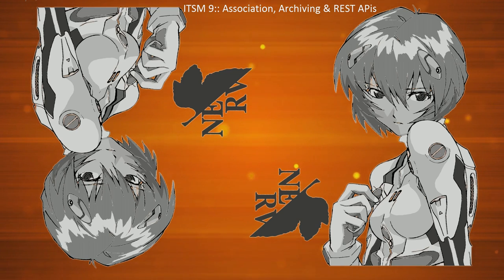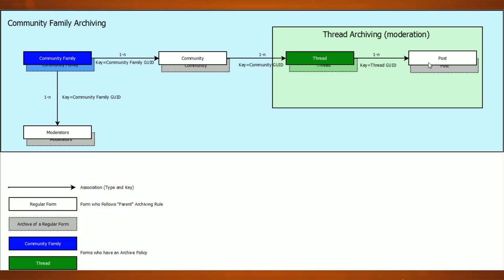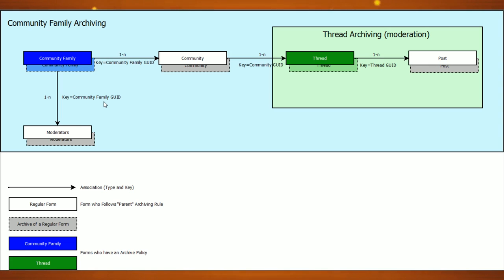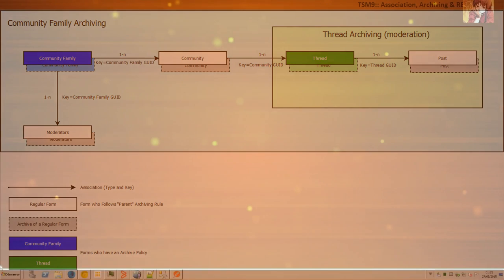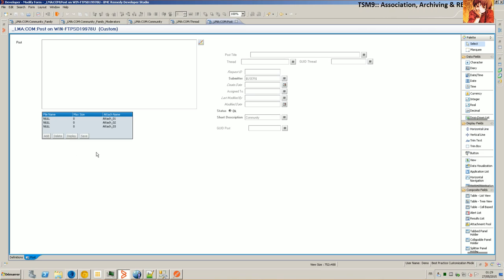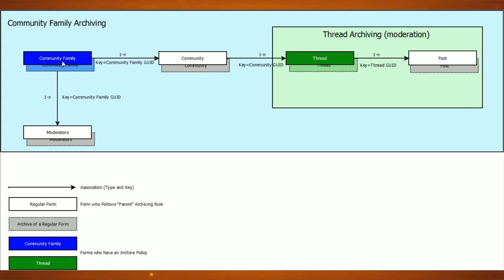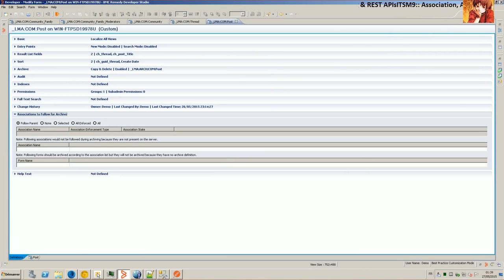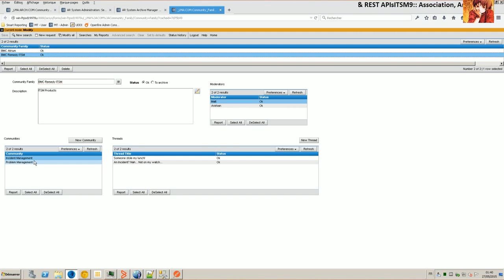[ARS 9] Associations & Archiving & Rest APIS in ITSM 9